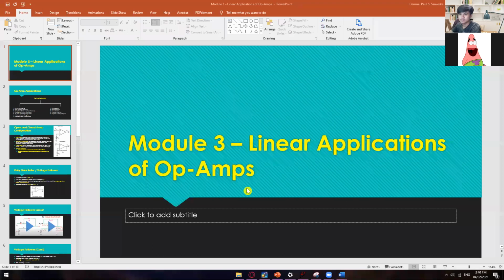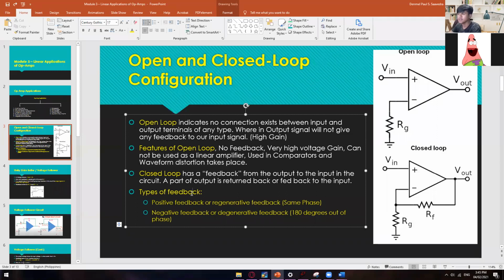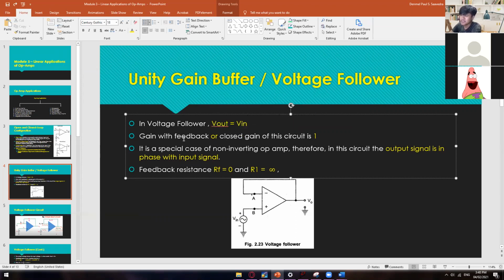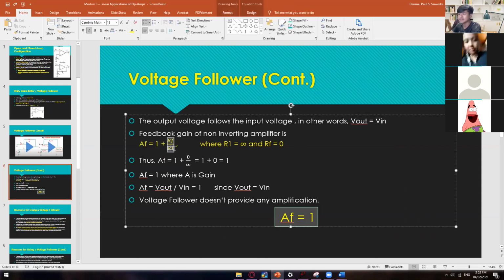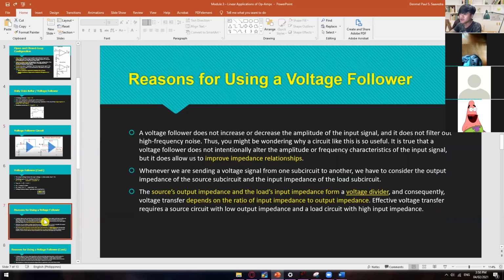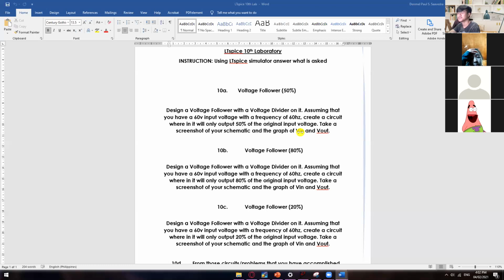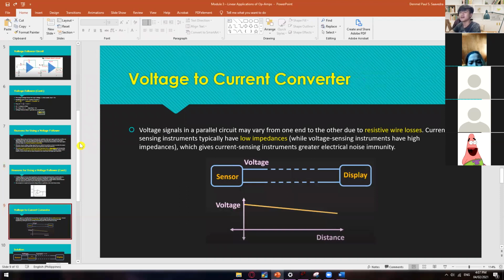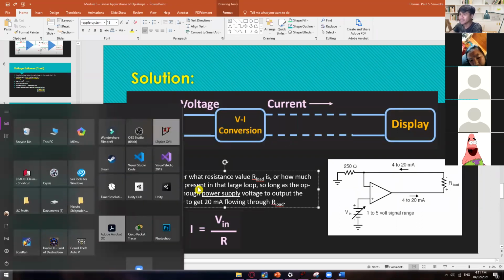SigSen - Module 3 - Linear Application of Op Amps/Lab #10 & 11 (Part1)